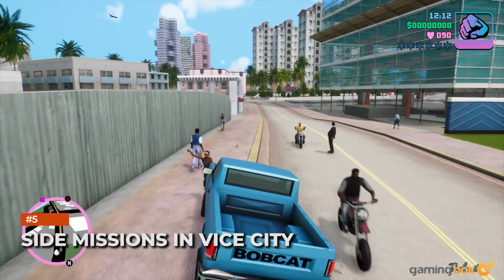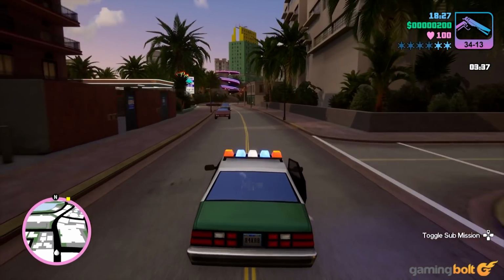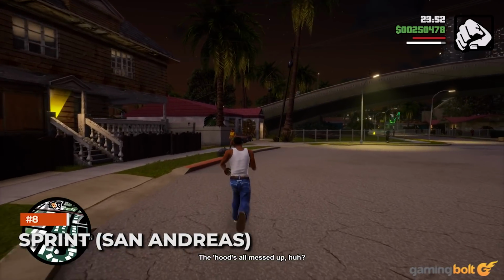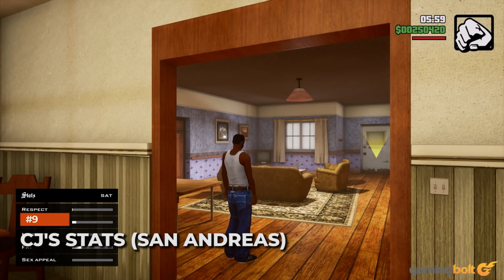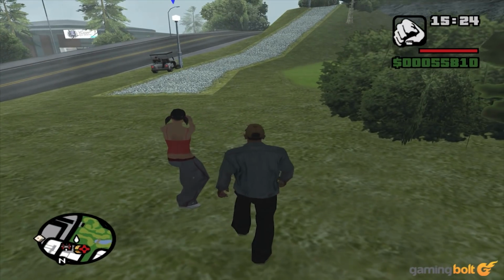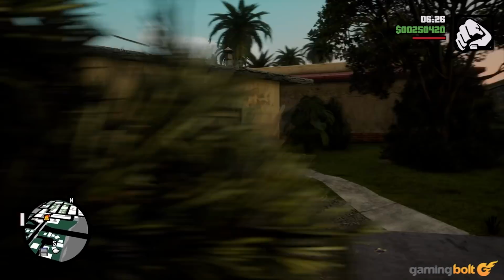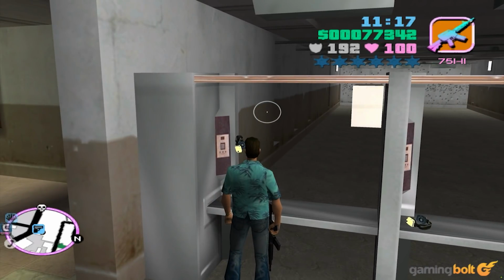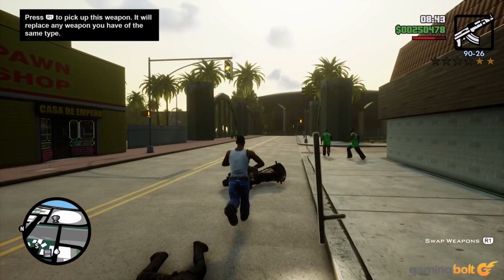14 Beginners Tips And Tricks Grand Theft Auto: The Trilogy – The Definitive Edition Doesn't Tell You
GTA 3, Vice City, and San Andreas have had a major presence in the games industry for two decades at this point, and millions upon millions of players have experienced these classics in some form or another over the years. With the new remasters, many are going to be diving into the open world trio once more, while there will also be plenty of players that are (relatively) new to the franchise who'll be experiencing them for the first time.

As such, as you get ready to play the remasters, here, we'll be going over a few basic pointers that you should keep in mind, especially if this is your first time playing these games.